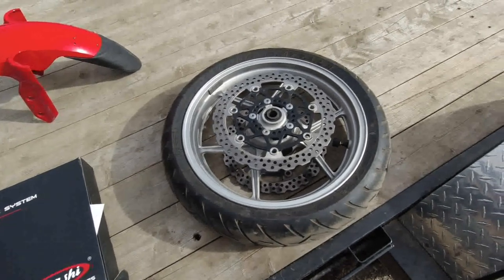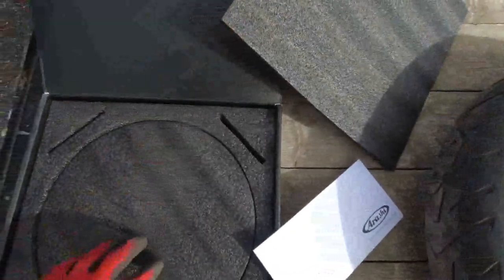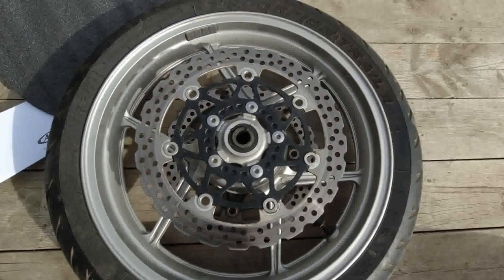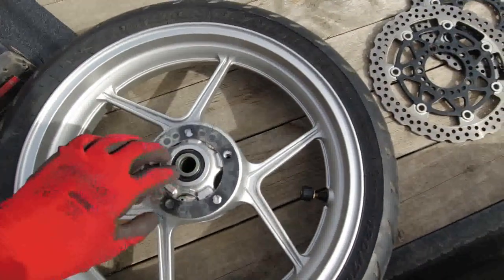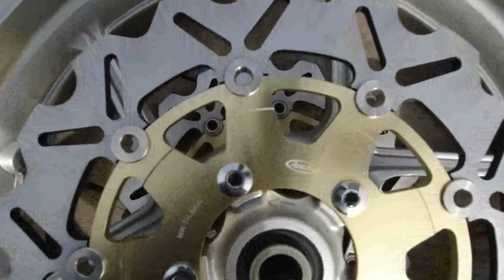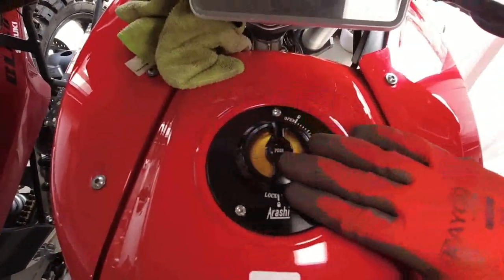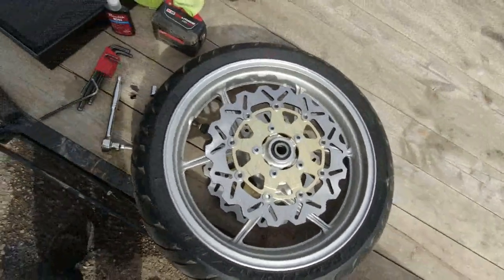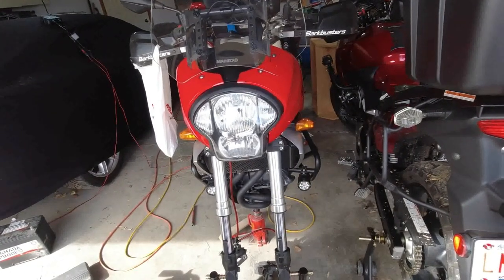Arashi Disk rotor install on 2008 Kawasaki Versy 650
Just a short video on the Arashi Disk Rotor installation on my 2008 Kawasaki Versy 650. Easy install just take your time